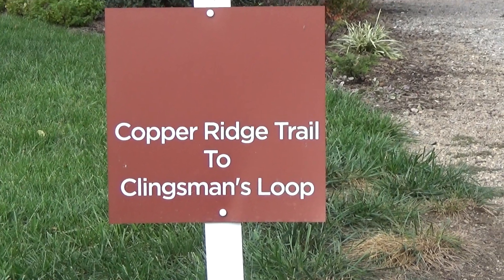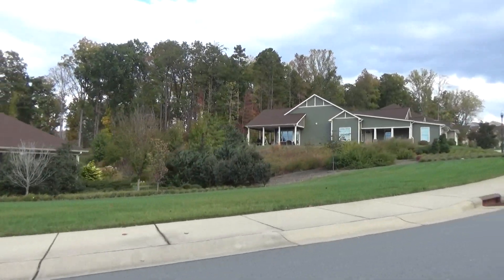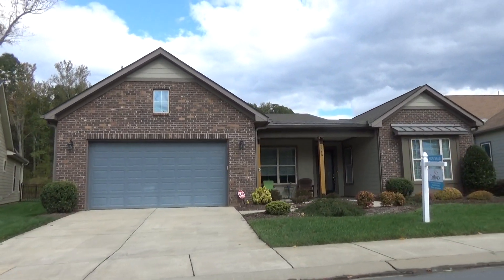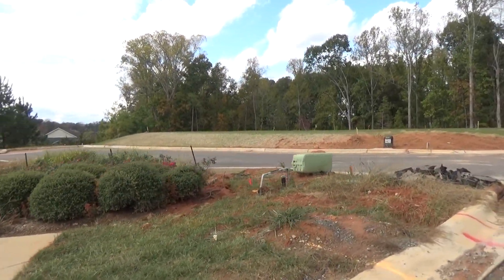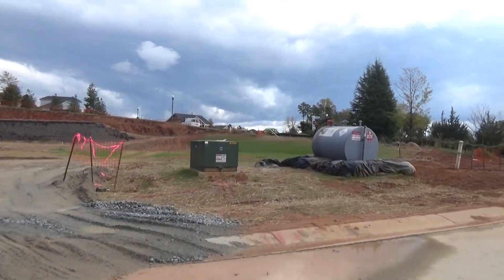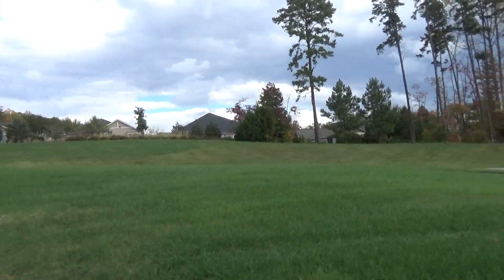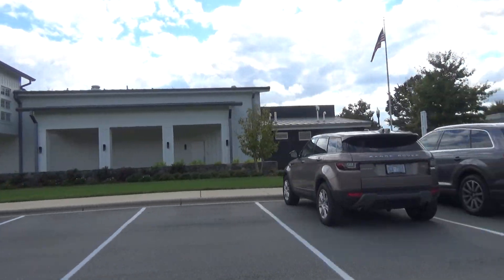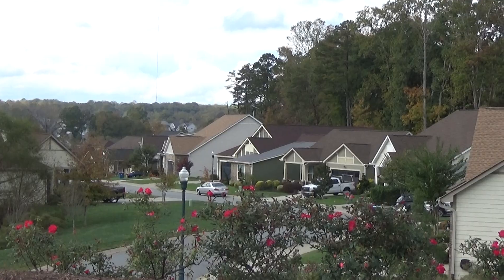Luxury Ranch Resale 55+ [Trilogy Lake Norman 2022 Update]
Trilogy Lake Norman resort-style active adult community has one home available as of today, a luxury ranch plan on Elk Knob Court, Denver NC 28037, This BALSAM  is loaded with upgrades and built-ins and a 50% larger extended garage. And as you'll see as I drive from that house to the Twin Mills Club and The Foundry, you have great proximity! You could wait to build a new construction home or you could move into this beauty in 30-45 days. Priced at $785,000, this luxury ranch-style home is the only current real estate  listing of ranch-style homes

Trilogy Lake Norman Denver NC homes for sale (resale and new construction) are here and updated daily. Trilogy Lake Norman reviews? As a real estate professional who specializes in helping you find that perfect new construction home! And yes, I have helped my YouTube subscribers from all over the country find a luxury ranch-style home here. Note that I drive you down Elk Knob Court to review a BALSAM resale home here, so call me about that one and we'll check current inventory. Or, we can get you on their Priority List for a future purchase. 2022 update alert!

Here at Trilogy of Lake Norman, you are definitely not just buying a house, you're buying into a resort-style active adult lifestyle! And Trilogy particularly means new friends and a new lifestyle, living out the Good Life. Jack the Real Estate Dog and I love eating outside at the Twin Mills Club next to the water fountain and gas-lit feature.

Trilogy at Lake Norman NC is on my list of best retirement communities and when you experience the Twin Mills Club and they see the amenities, restaurant, fitness rooms, indoor and outdoor pools, then Trilogy Lake Norman by Shea Homes could leave you breathless! Homes for sale Trilogy Lake Norman NC are lovely, so read the Trilogy Lake Norman reviews!

Trilogy Lake Norman Denver NC homes for sale include this BALSAM luxury ranch plan on Elk Knob Court, Denver NC 28037.